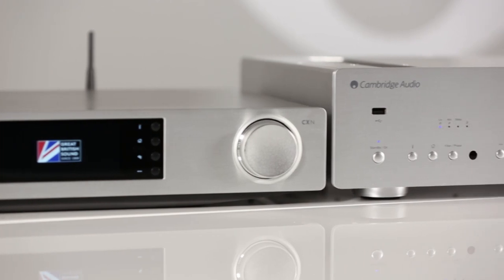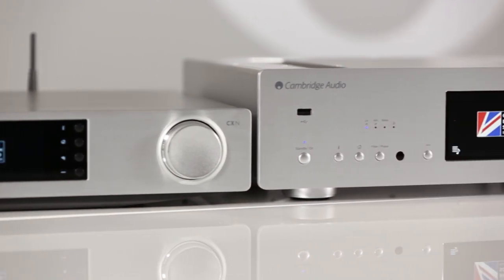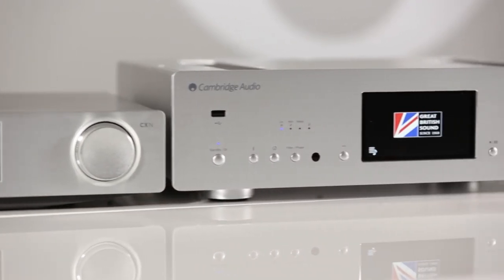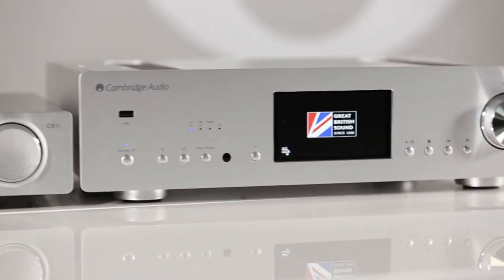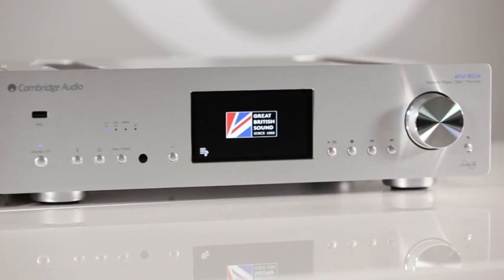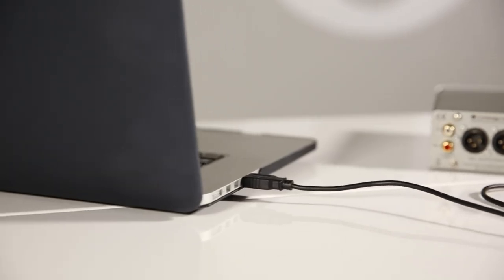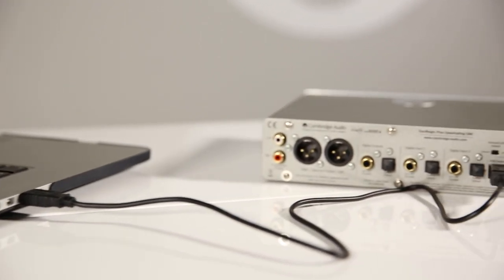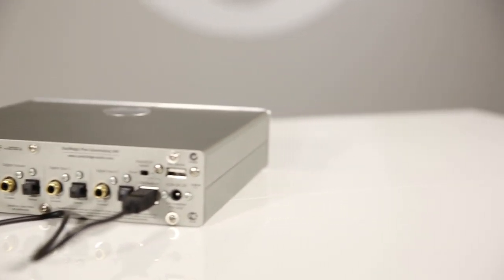The Need for a DAC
What is a DAC? Why do I need one? And what makes a good DAC?

All these questions answered and more in this video, including the importance of a good DAC and how a Cambridge Audio DAC can improve the sound of your music.